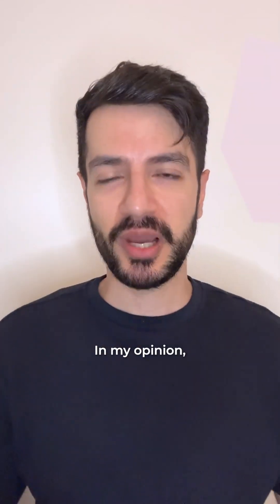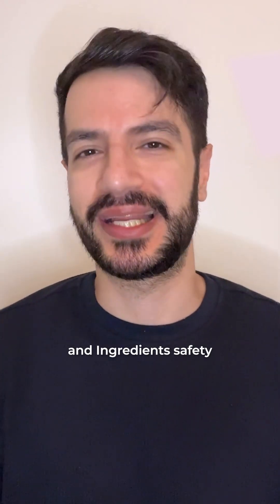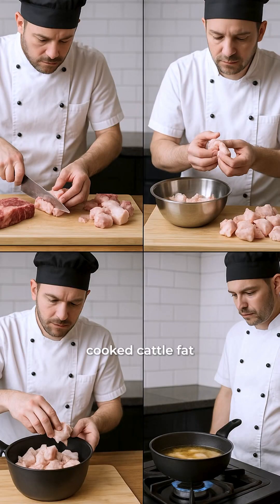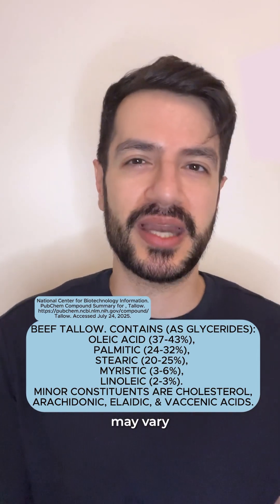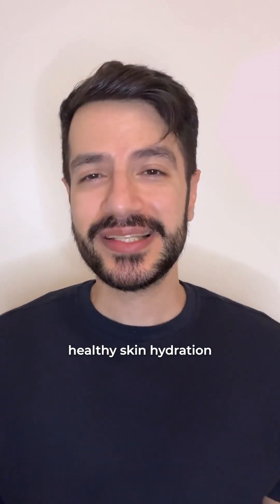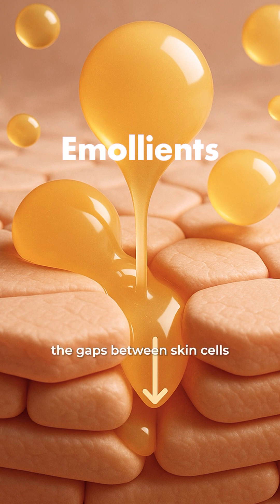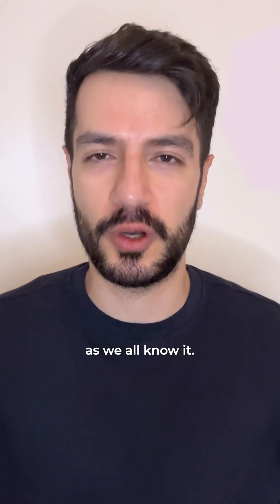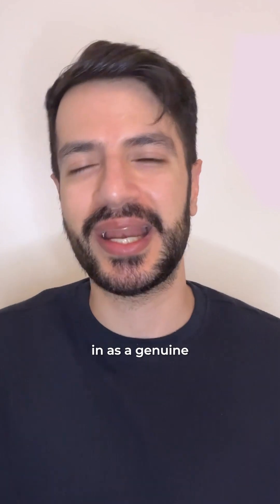Is beef tallow worth the risk? We’re breaking it down for you.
ilikpartner So we partnered with Mo — a pharmacist, toxicologist, and cosmetic safety assessor — to cut through the hype and give you the scientific facts.
Beef tallow is everywhere in skincare right now, but is it miracle or myth? Mo breaks down what it does, what it doesn’t, and what risks you need to know.

Drop your thoughts on beef tallow below and tell us what skincare myth Mo should bust next! @Moskinlab